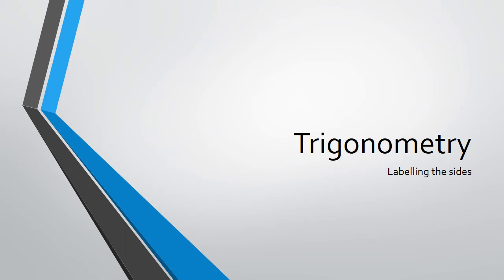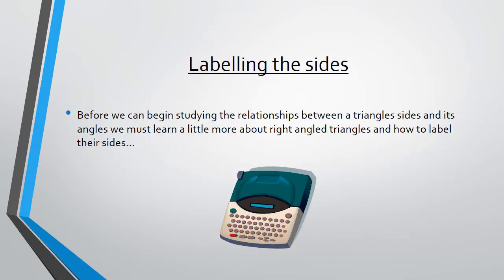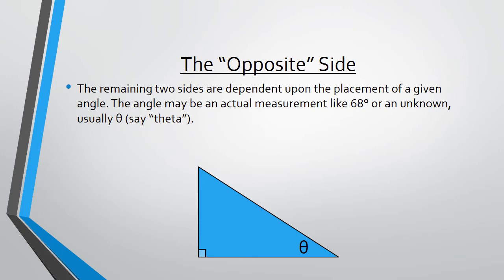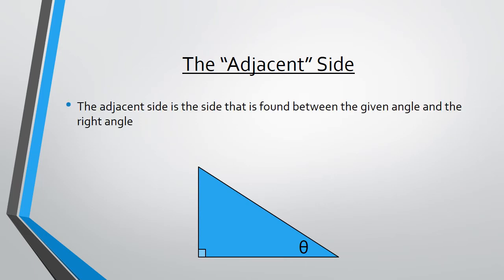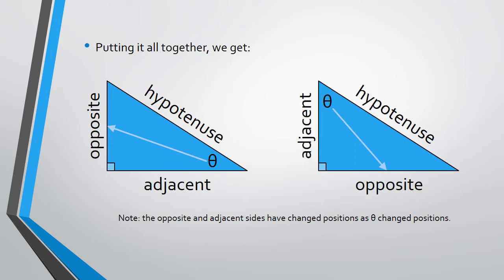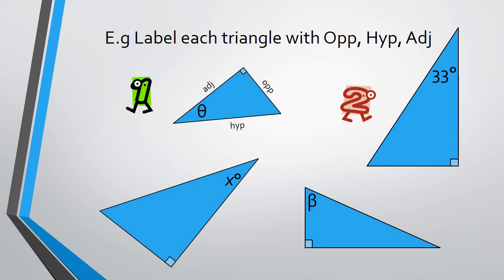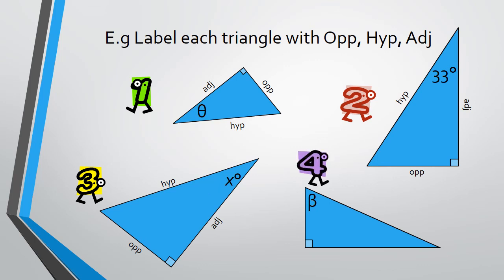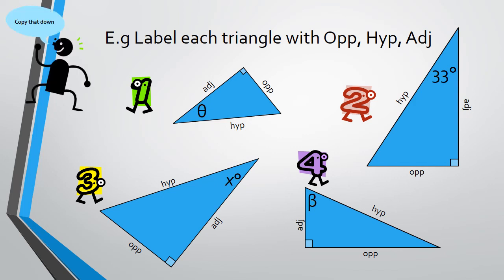Trigonometry - Labelling the sides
A short instructional video on how to label the sides of a right angled triangle.

I created the video using Powerpoint 2013 and my on board mic (I probably need to invest in a decent one).